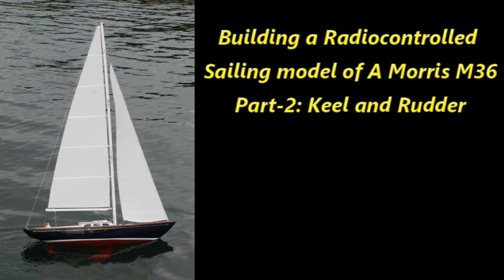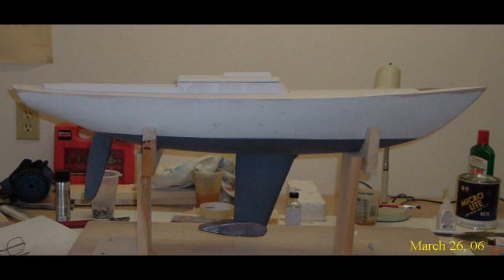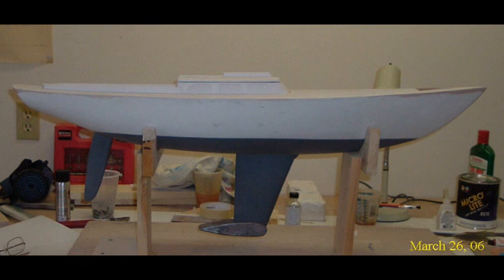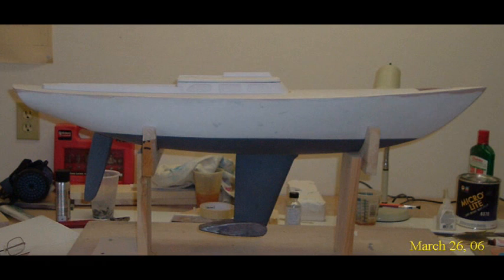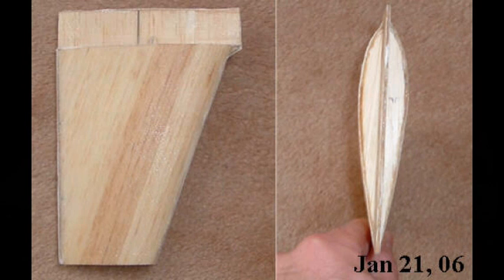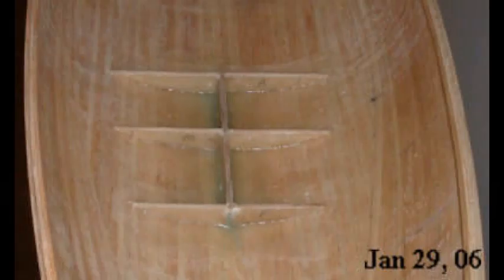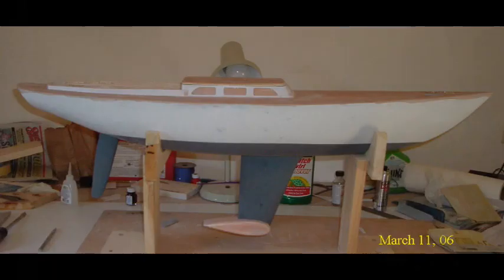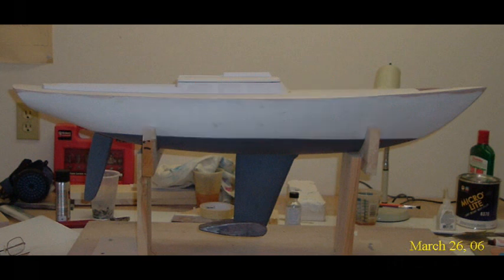Building a Radio Controlled Sailing Model of a Morris M36, Part 2 - Keel and rudder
This is the second video in this series.  In this video I show how I built the keel and rudder for the RC model Morris M36